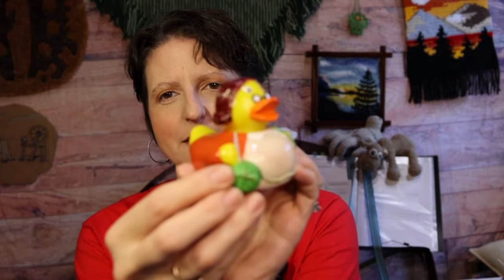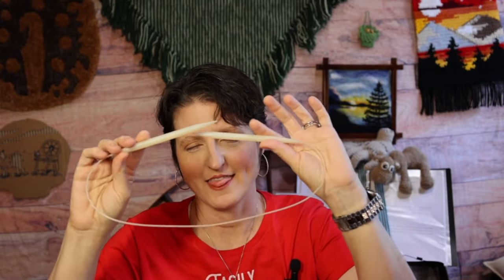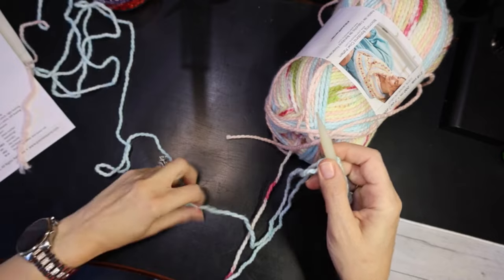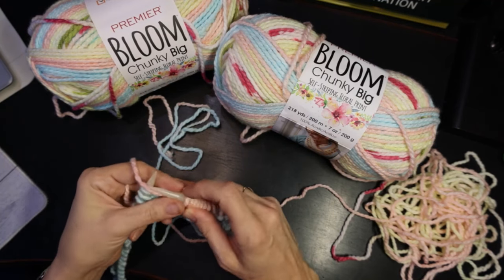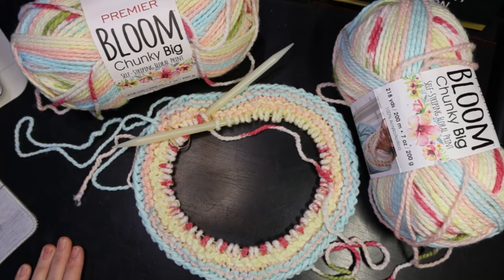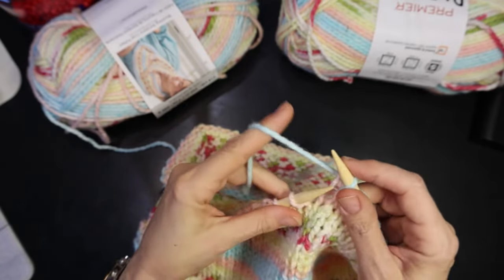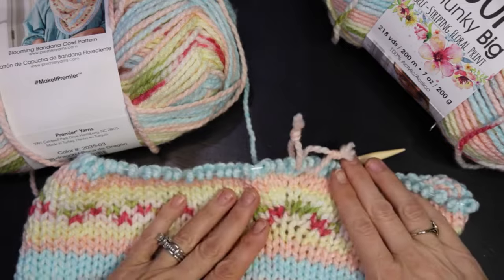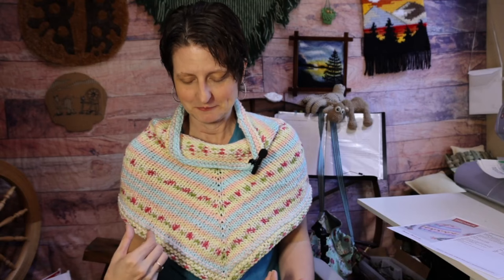This Yarn Patterns Itself